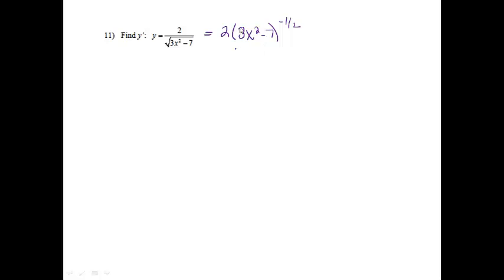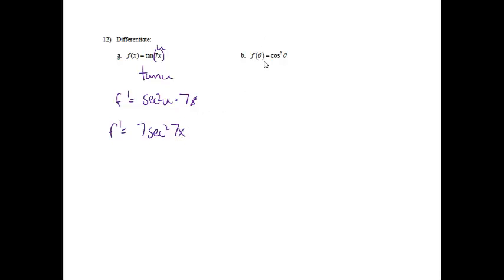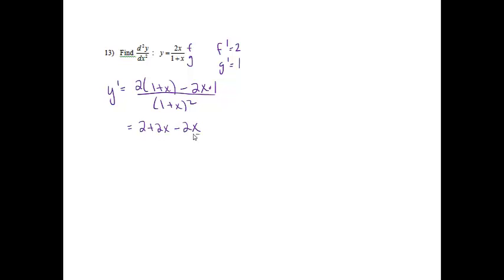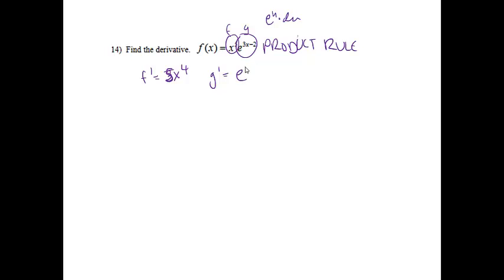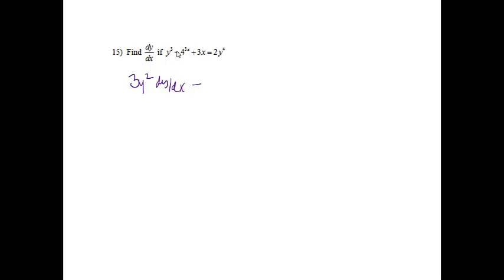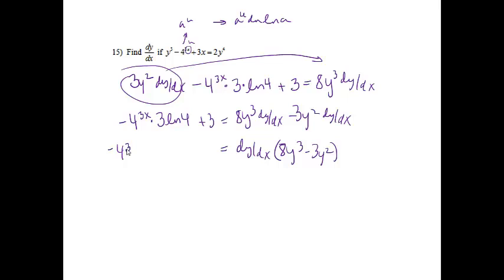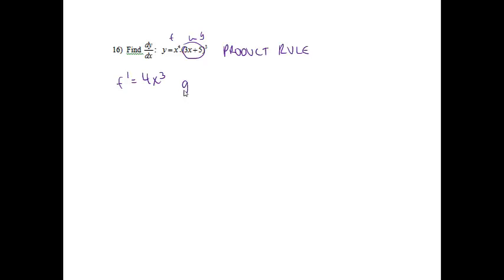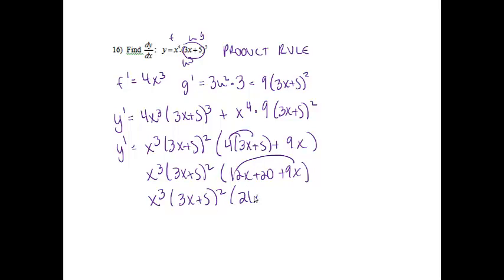calc ch 4 pt1 #11 15